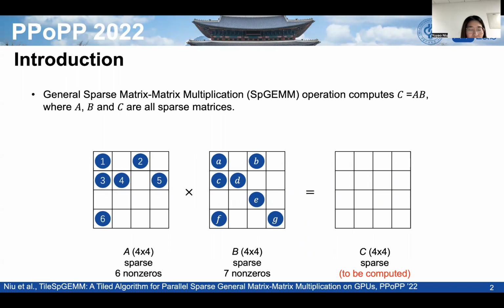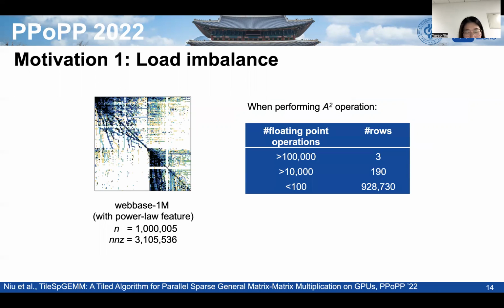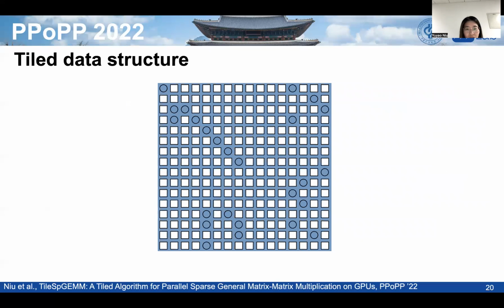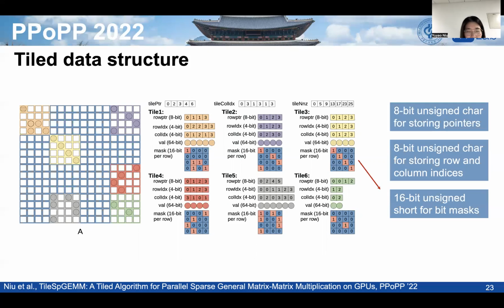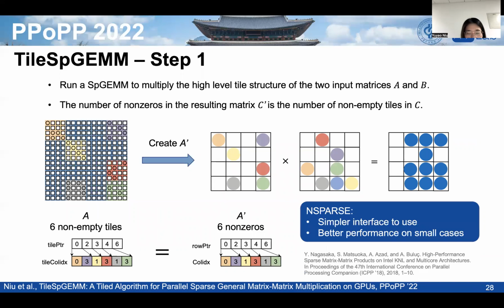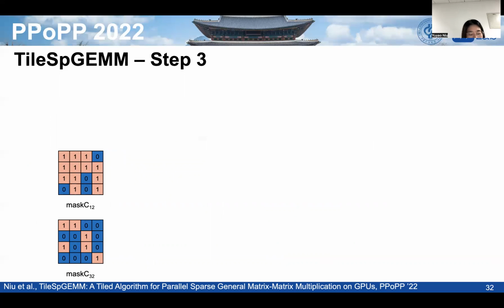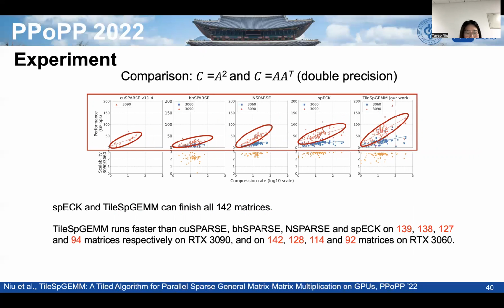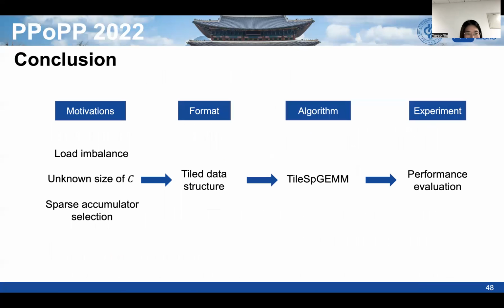TileSpGEMM (PPoPP '22)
A 10-min presentation ``TileSpGEMM: A Tiled Algorithm for Parallel Sparse General Matrix-Matrix Multiplication on GPUs'' at PPoPP '22.